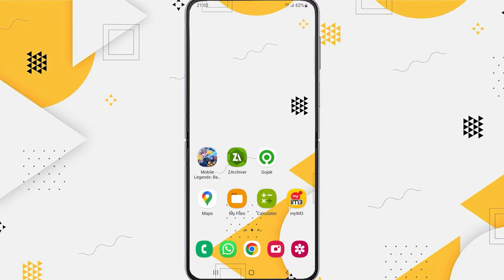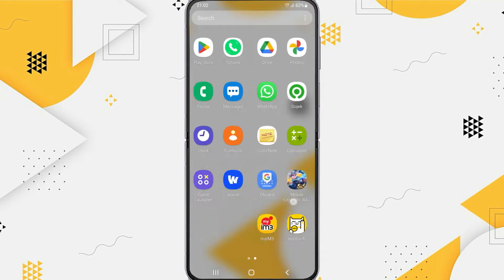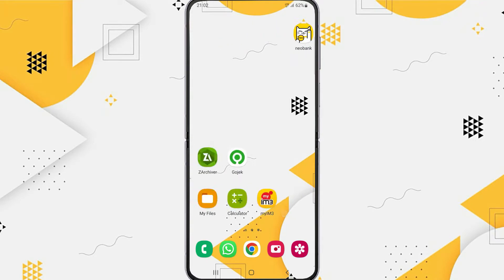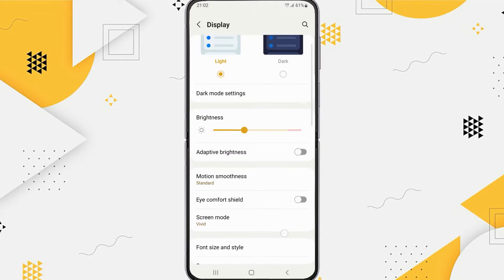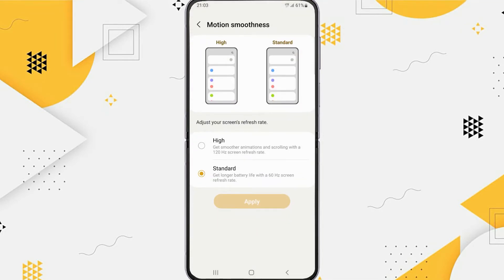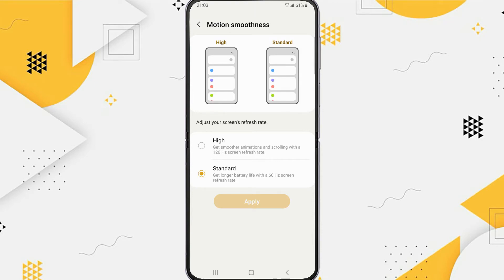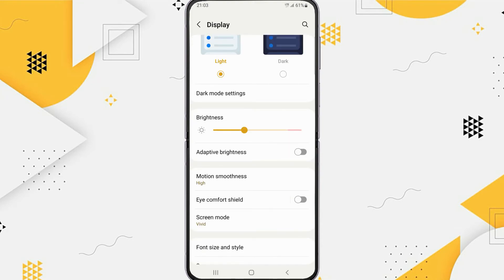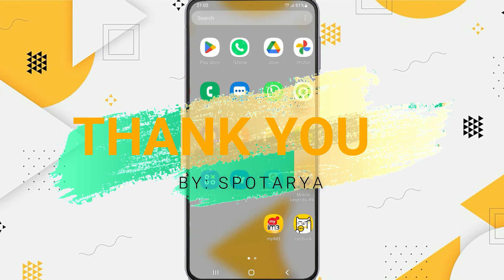Samsung Galaxy Z Flip 4 - Screen Refresh Rate Change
Hi, what's up guys, in this video i'll be showing you How to Change Screen Refresh Rate on Samsung Galaxy Z Flip4. This tutorial also works on Samsung Galaxy Z Flip4 5G.

If you want to change the refresh rate on the samsung z flip 4, you can follow the steps as I explained in this tutorial.

First, go to settings. tap on display. tap on Motion Smoothness. You can adjust your screen's  refresh rate here. There are two Smooth Motion options, it is 60hz and 120hz screen refresh rate. If you want smoother animations & scrolling, you can chose hight which uses a 120Hz screen refresh rate. if you done, tap on apply. Now the Motion Smoothness on your samsung z flip 4 will be smoother.

This video is related to: samsung galaxy z flip 4, galaxy z flip 4, resfresh rate, samsung resfresh rate, galaxy z flip 4 resfresh rate, how to change refresh rate samsung, how to change refresh rate samsung z flip 4, how to change refresh rate galaxy z flip 4, galaxy z flip 4, How to Change Display Refresh Rate on Samsung Galaxy Z Flip4, how to change screen refresh rate in samsung, screen refresh rate,